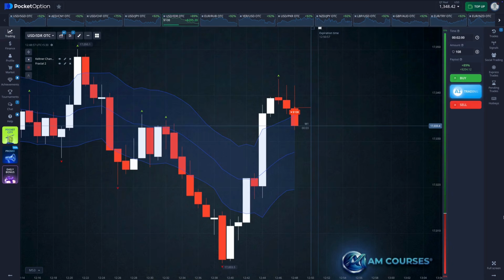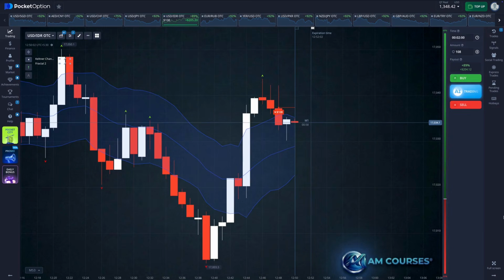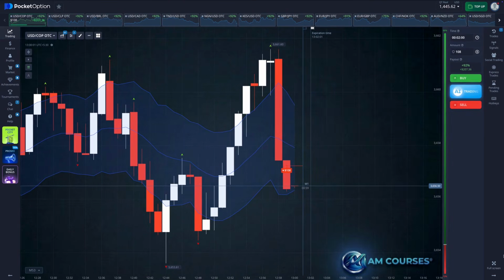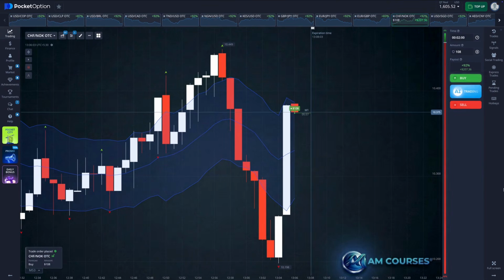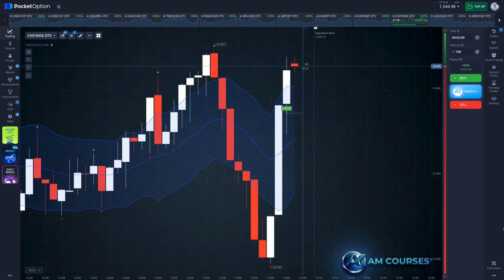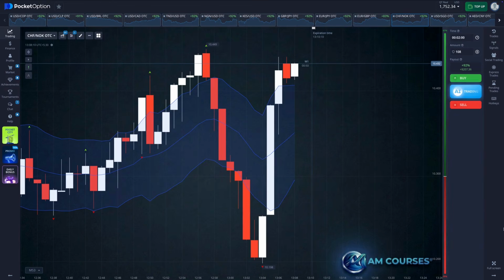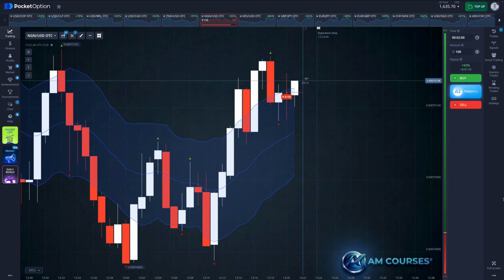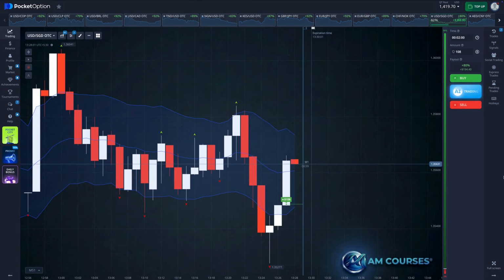Keltner + Fractal Strategy: Wins, Losses & What Traders Don’t Show (1-Minute)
Learn how to trade the Keltner-Fractal Bounce Strategy on 1-minute charts with 2-minute expiry! This powerful binary options trading strategy combines Keltner Channels and Fractal indicators to catch high-probability reversals at channel extremes.

In this video, I break down:
✅ Complete strategy rules for BUY and SELL signals
✅ How to use Keltner Channels as dynamic support and resistance
✅ Fractal confirmation techniques for OTC markets
✅ LIVE trade examples (including WINS and LOSSES)
✅ Why cross-channel price movement matters
✅ Risk management and discipline tips

📌 STRATEGY BREAKDOWN:
⏰ Timeframe: 1-Minute Chart
⏳ Expiry: 2 Minutes
📊 Indicators: Keltner Channel (Default) + Fractal (Standard)
💹 Market: OTC Markets (ETC, Currency Pairs)
🎯 SELL SIGNAL: Price travels from lower Keltner Channel → Breaks above upper channel → Up fractal appears at breakout
🎯 BUY SIGNAL: Price travels from upper Keltner Channel → Breaks below lower channel → Down fractal appears at breakout
🚫 IGNORE: Fractals forming in the middle of the channel (no edge)

🎁 Grab Your Free Trading Resources: Want to master this strategy faster? Join our FREE Telegram community and grab your step-by-step PDF checklist instantly!

You can lose some or all of your invested capital. The content in this video is for educational and entertainment purposes only and should not be considered financial or investment advice. I am not a financial advisor. Always do your own research and never trade with money you cannot afford to lose.